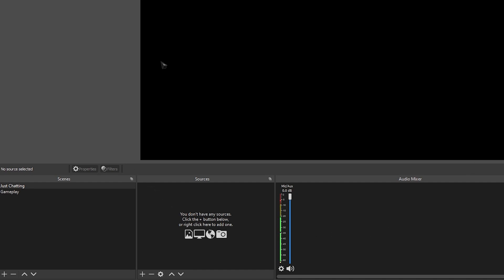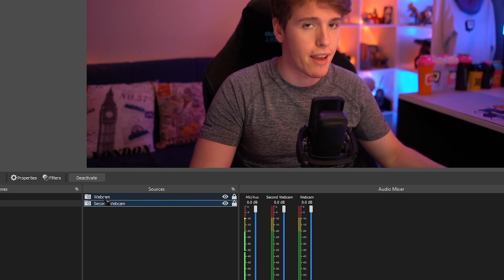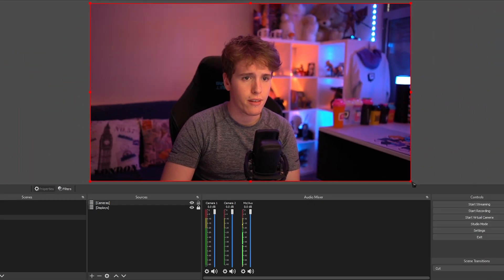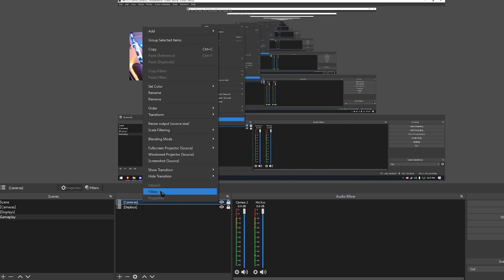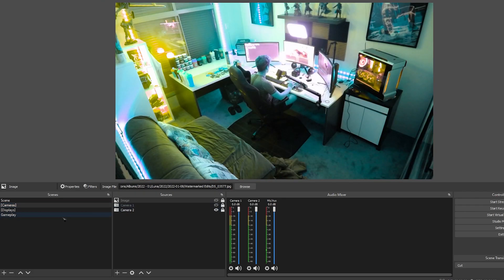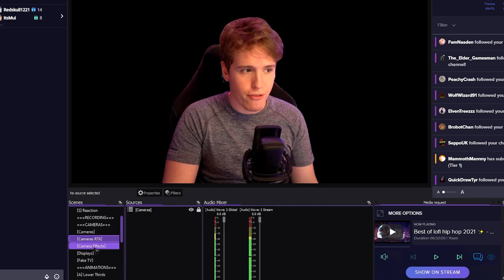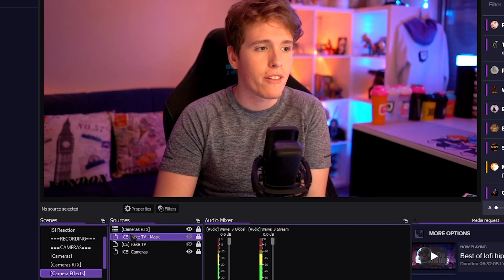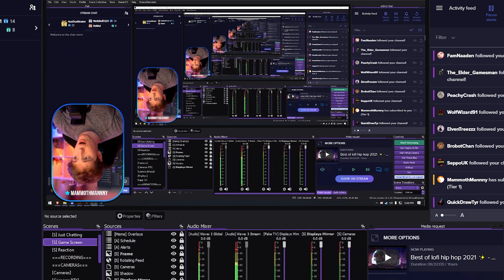OBS Nested Scenes! What are they, Why do you need them?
Today I'm gonna be teaching you guys what I consider to be one of the most useful techniques that you can learn in OBS

Scene Nesting is incredibly helpful for keeping your Scenes and Sources organized and helping you increase the production value of your live streams!

This technique has many benefits which we'll be speaking about, I will also be teaching you how to do Nested Scenes and I will also show you how I have my OBS Organized with my own Nested Scenes!

►Timestamps◄
00:00 - Thank you Members
00:04 - Intro
00:25 - Explanation
00:38 - Diagram
01:40 - Doing it in OBS
03:39 - The Benefits of Nested Scenes
04:20 - How my OBS looks
06:45 - A very useful technique
07:13 - Outro